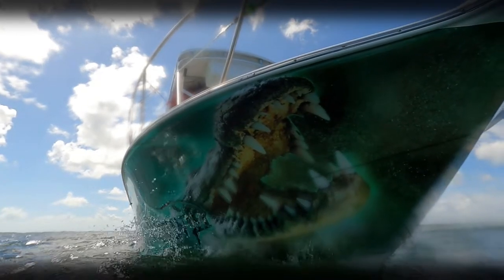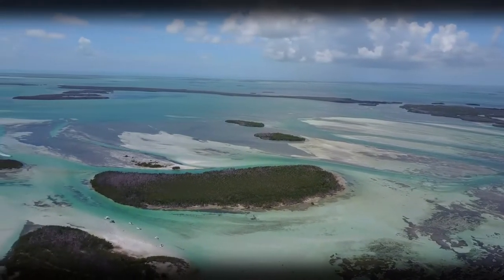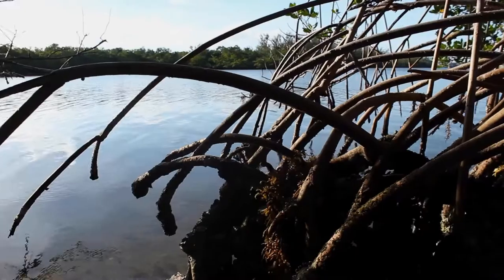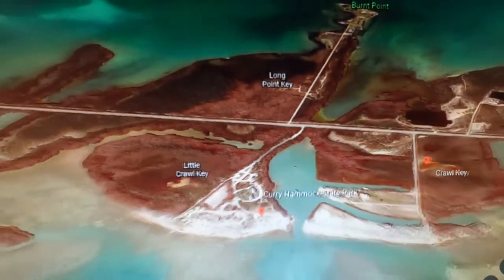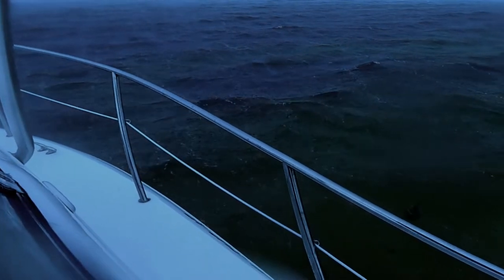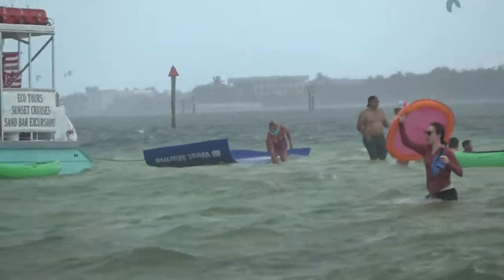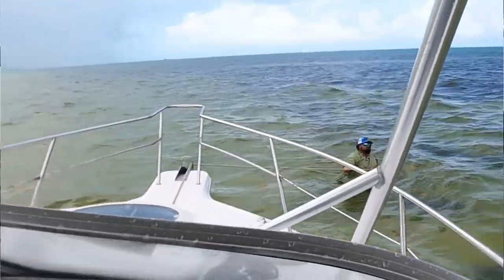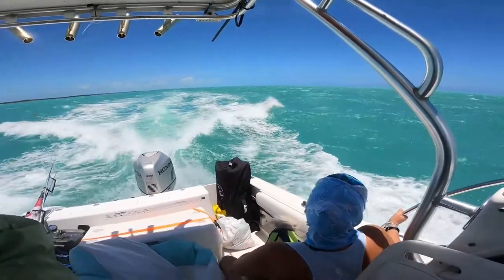EP1) 8 DAYS LIVING IN A 23FT CUDDY CABIN BOAT KEY LARGO TO OUTLINE ISLANDS OF KEY WEST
We finally did it. The Florida Keys!  A 200 mile trip venturing on a 23ft Cuddy Cabin Boat from Key Largo Florida to the outline Islands of Key West. Living in out boat for 8 days until be destination is completed. Anchoring in remote Islands and dealing with bad weather conditions. This Episode we start our Journey from Gilberts at Key Largo and travel South 43 miles to Marathon Key while we fine a safe anchorage to spend 2 nights due to bad storms and high winds, A great couples getaway and adventure. We are always looking for that perfect sandbar (sandbar life) We think we found it. Enjoy as we continue with possibly a 3 0r 4 part episode.